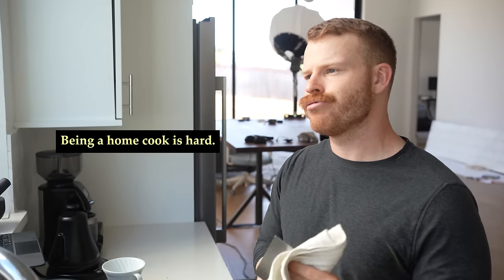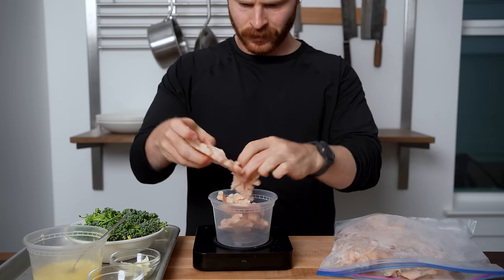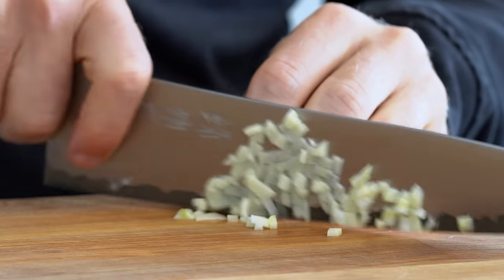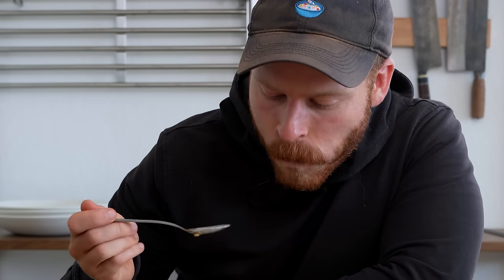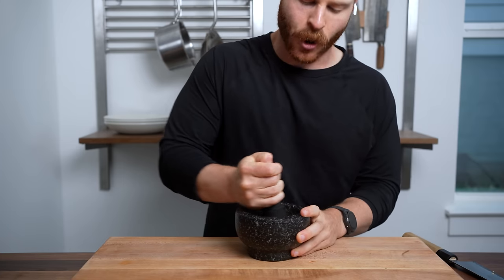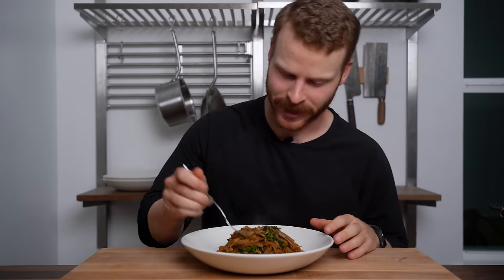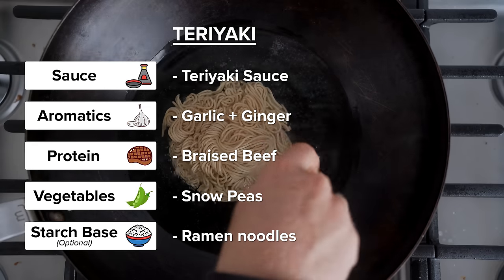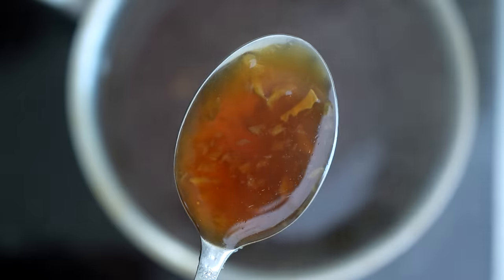These Healthy Stir Fries will (quickly) improve your life.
Being a home cook is hard, but this stir fry framework can help make your life easier.

⏱ TIMESTAMPS:
0:00 Intro
1:16 Stir Fry Framework
3:47 Stir Fry 1: Black Pepper Beef
8:37 Stir Fry 2: Chicken Pad See Ew
14:26 Stir Fry 3: Teriyaki Beef

MISC. DETAILS
Filmed on: Sony a6600 & Sony A7C